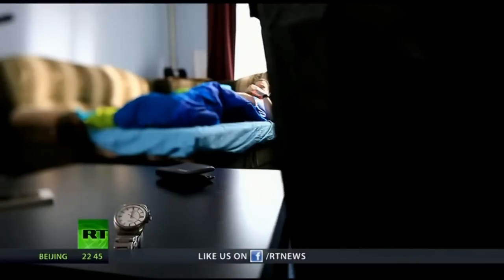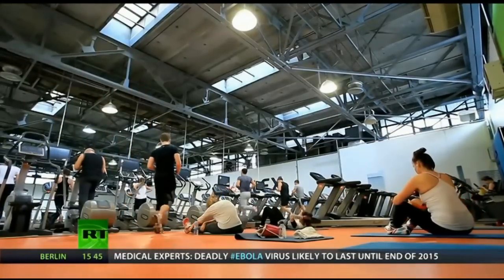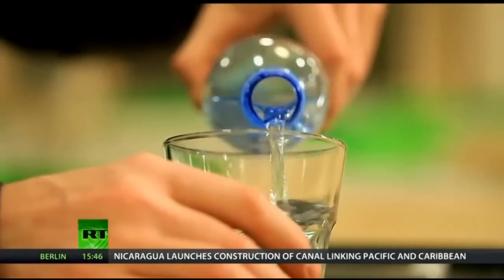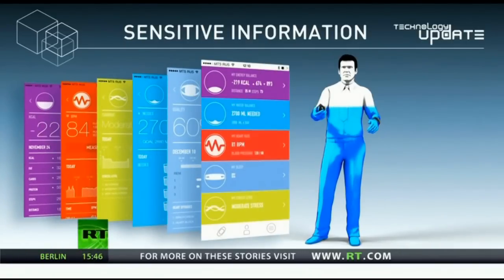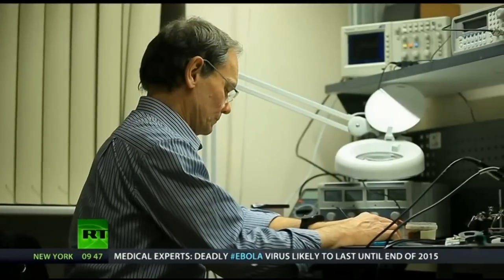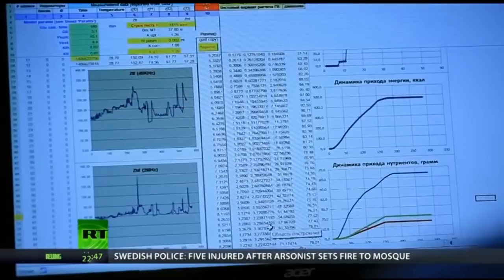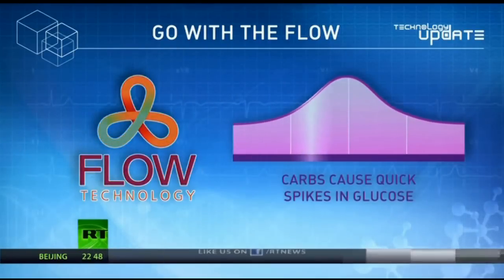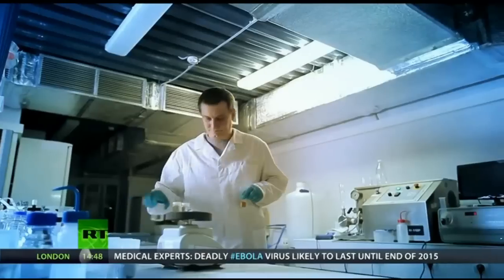Healbe GoBe at RT TV channel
On this month's Tech Up show, Christmas comes early for Russia's brightest and best. Wearable tech and Healbe GoBe is continuing to edge its way into our daily lives.